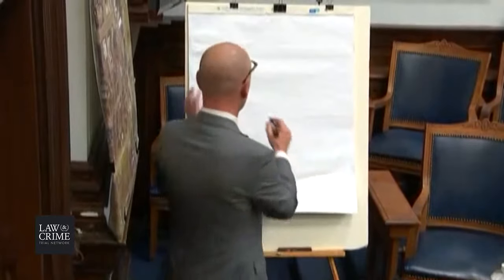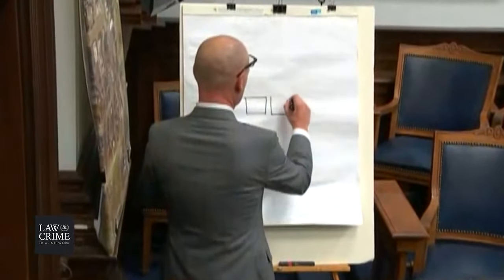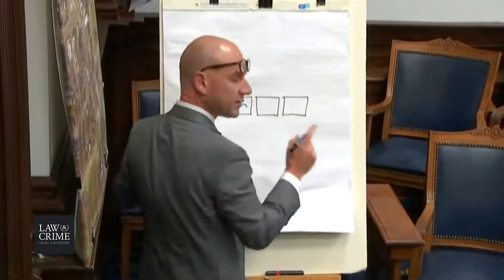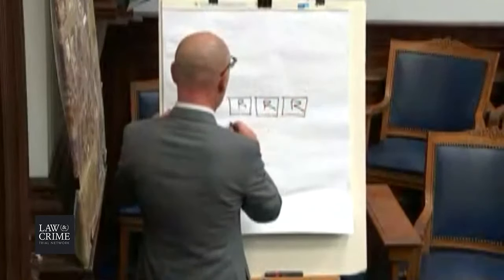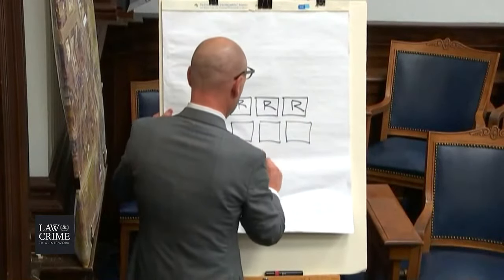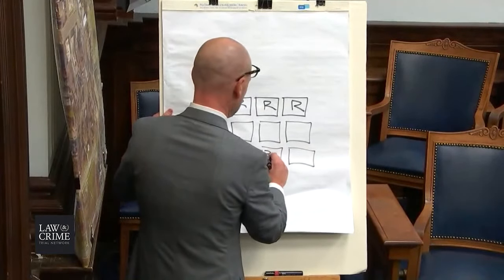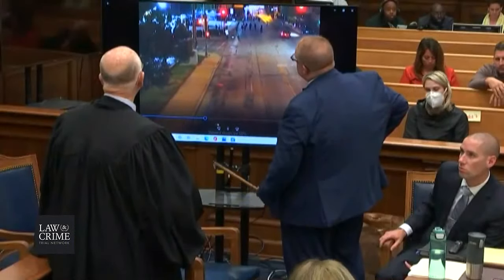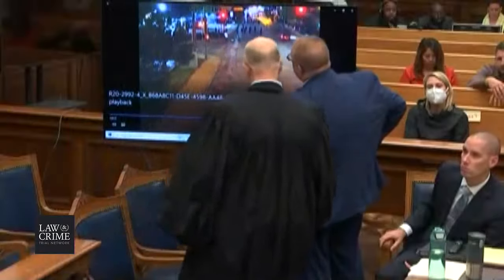WI v. Kyle Rittenhouse Trial Day 8 - Direct Exam - James Armstrong - State Crime Lab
Live Coverage: WI v. Kyle Rittenhouse - Kenosha Shooting

Happening in Court:
Dr. John Black - Use Of Force Expert
Ofc. Brittni Bray - Kenosha PD
Drew Hernandez - News Commentator - Reported On Unrest
James Armstrong  - State Crime Lab

REMINDER of the judge's ruling in defense use of force expert testimony:  Schroeder told the attorneys that Black wouldn’t be allowed to testify about what Rittenhouse was thinking when he pulled the trigger or whether he definitively acted in self-defense.

Assistant District Attorney Thomas Binger said if Schroeder allowed Black to testify only about the timeline of events that night he wouldn’t call his own expert to the stand. Defense attorney Mark Richards agreed to the deal.

Charges:
1. First Degree Reckless Homicide, Use of a Deadly Weapon (Joseph Rosenbaum)
2. First Degree Recklessly Endangering Safety, Use of a Deadly Weapon (Richard
McGinnis, reporter for Daily Caller, not injured but near Rosenbaum when Rittenhoue
fired)
3. First Degree Recklessly Endangering Safety, Use of a Deadly Weapon (unknown male)
4. First Degree Intentional Homicide, Use of a Deadly Weapon (Anthony Huber)
5. Attempt First Degree Intentional Homicide, Use of a Deadly Weapon (Gaige
Grosskreutz)
6. Possession of a Dangerous Weapon by a Person under the Age of 18
7. DISMISSED AT THE END OF STATE”S CASE.  Prosecution failed to put evidence in front of the jury that there was a lawful curfew in place (appears to be an oversight by prosecution) Defense moved to dismiss, judge agreed. Fail to Comply with Order of Local Government - Emergency Management Activity (citation, carries no penalty) - everyone present was breaking the 7pm curfew issued by the sheriff.

Possible Sentence: Max: Life in Prison Without Parole (WI does not have the DP)

JURY CHOSEN IN ONE DAY. 20 jurors have been selected in WI v. Kyle Rittenhouse. 9 men and 11 women. (8 are alternates)

Rittenhouse shot and killed Joseph Rosenbaum, 26, and Anthony Huber, 26, and injured Gaige Grosskreutz, 27. Prosecutors say that Rittenhouse, then 17 and from Illinois, was a vigilante looking for a fight. He, like other right-wingers, went to Kenosha, Wisconsin ostensibly to protect property. This happened as protests over police shooting local man Jacob Blake turned violent. Rittenhouse’s attorneys assert he was acting in self-defense. This case became a cause célèbre among conservatives.

Prosecutors have struggled in court, failing to introduce evidence of prior aggressive behavior. This included evidence showing him attacking a woman who was in an altercation with his sister. The other is that he was closely linked to the violent, far-right Proud Boys organization.

Kenosha County Judge Bruce Schroeder said an appellate court would reverse him if he allowed these in trial. The evidence was too prejudicial, he said. He left it up in the air whether he would allow footage showing someone identified as Rittenhouse discussing a Black man exiting a CVS pharmacy. Rittenhouse believed the man was shoplifting.